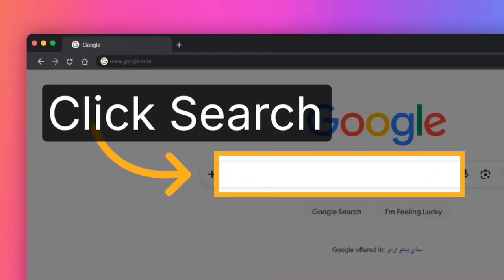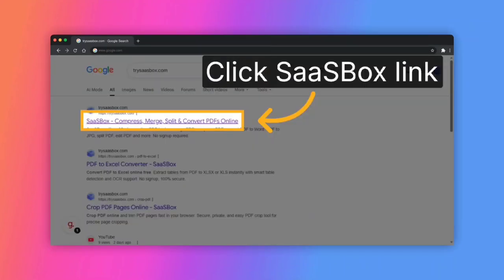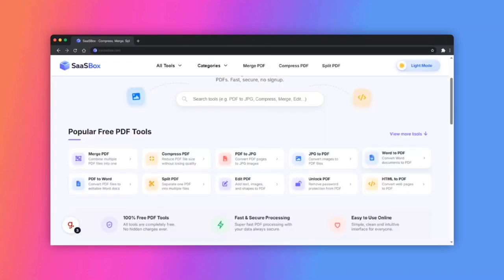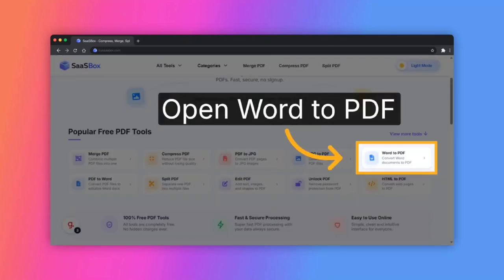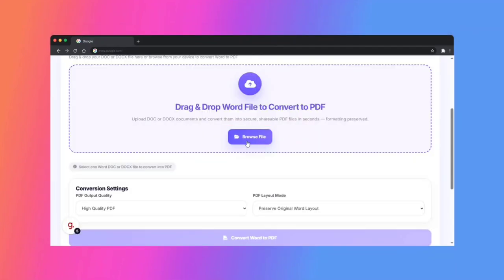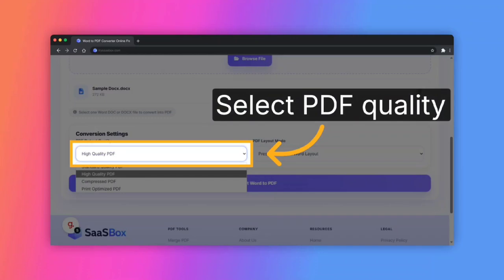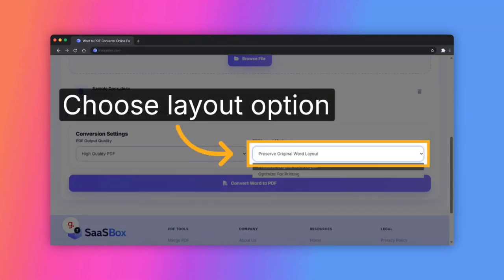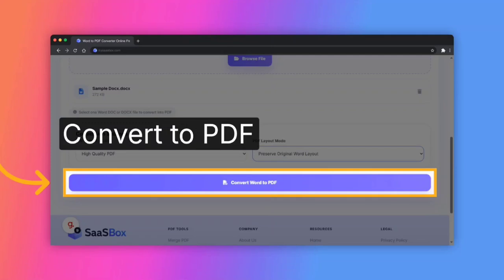How to Convert Word to PDF Free Online in Seconds | SaaSBox Tutorial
✅ Learn how to convert Word to PDF free online using SaaSBox — the fastest, easiest, and 100% free document converter tool. No software downloads. No sign-up required. No watermarks. Just instant results!

In this step-by-step tutorial, you'll see exactly how to:
✔️ Convert a .doc or .docx Word file to a PDF in seconds
✔️ Use the free Word to PDF tool on SaaSBox with zero sign-up
✔️ Download your converted PDF instantly with no watermarks
✔️ Keep your formatting, fonts, and layout perfectly intact

🚀 WHY USE SAASBOX FOR WORD TO PDF?

✅ 100% Free — No hidden fees, no subscriptions, no credit card
✅ No Software Required — Works entirely in your browser
✅ No Sign-Up Needed — Just upload, convert, and download
✅ No Watermarks — Clean, professional PDF output every time
✅ Blazing Fast — Your Word file converts to PDF in seconds
✅ Secure & Private — Files are processed securely and never stored
✅ Works on All Devices — Desktop, mobile, and tablet friendly
✅ Supports .doc and .docx — All Word formats supported

🛠️ HOW TO CONVERT WORD TO PDF IN 3 EASY STEPS

Step 2: Upload your Word file (.doc or .docx)
Step 3: Click Convert — then Download your PDF instantly!

That's it! No complicated settings. No waiting. No email required.

📂 MORE FREE PDF TOOLS ON SAASBOX

Q: Is SaaSBox's Word to PDF converter really free?
A: Yes! 100% free, forever. No plans, no trials, no hidden charges.

Q: Do I need to create an account to use SaaSBox?
A: No sign-up required. Just visit the tool and start converting instantly.

Q: Will my converted PDF have watermarks?
A: Never. SaaSBox adds zero watermarks to your files.

Q: Is my Word file safe to upload?
A: Absolutely. All files are processed securely and deleted after conversion.

Q: Does it work on mobile and Mac?
A: Yes! SaaSBox works on all browsers and devices — Windows, Mac, iOS, Android.

If this video helped you, please:
📤 SHARE with anyone who needs to convert Word to PDF

🔗 FOLLOW SAASBOX